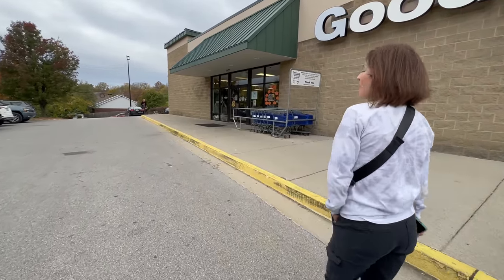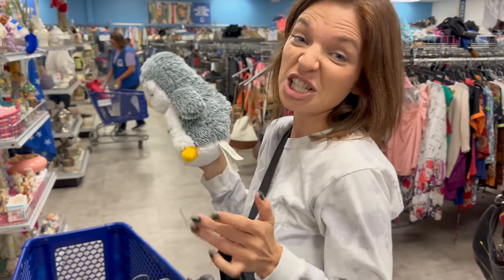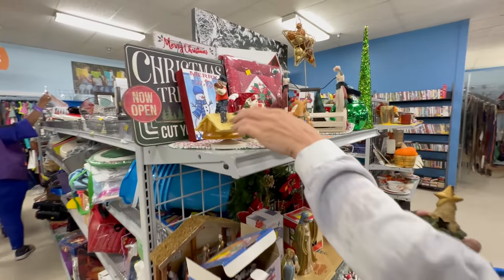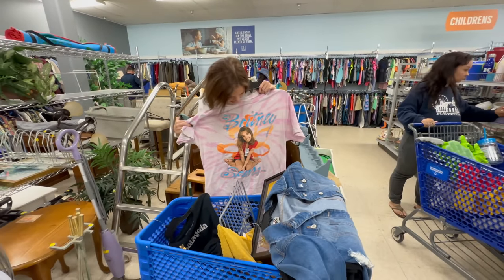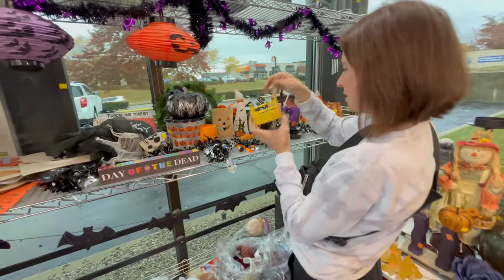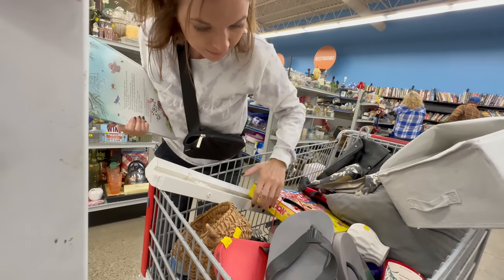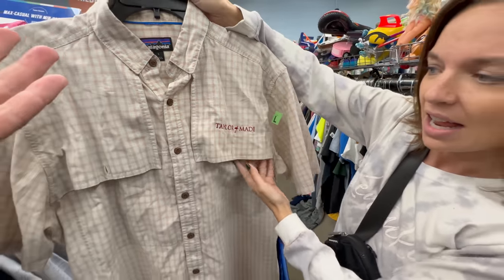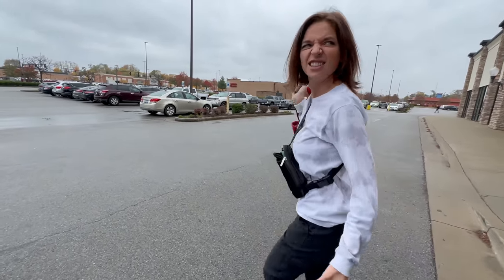It's sad, but true...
Goodwill and NEW thrift GRAND OPENING!! Come thrift with me and @PartTimePickers for eBay!

Ebay store

Ebay goodwill thrifting side gig, no experience side hustle, yard sale treasure hunting garage sale, how to work from home in 2023 entrepreneur homeschooling picker reseller pickers yard sale estate sales estate sale ride along thrift with me auctions ebay reselling ebay haul vlog part time treasure hunting treasure hunt picking auctions auction picker garage sale yard sale local auction resell video ebay video make money at auctions make money from home make money online picking picking garage sales reselling garage sale profits treasure hunting buy and sell reseller community reselling community garage sale video jackpot